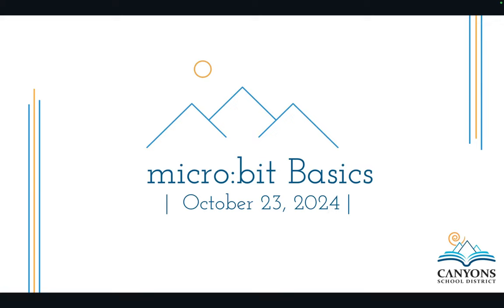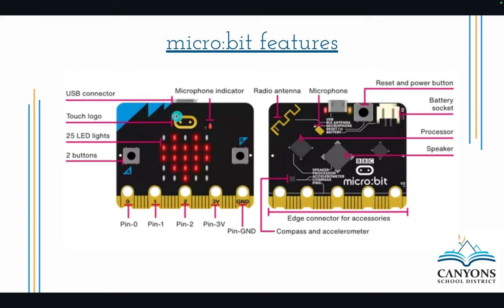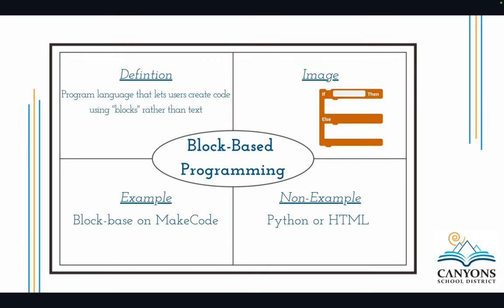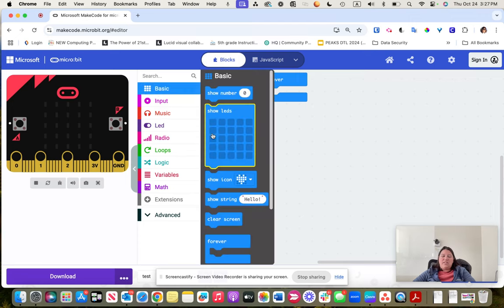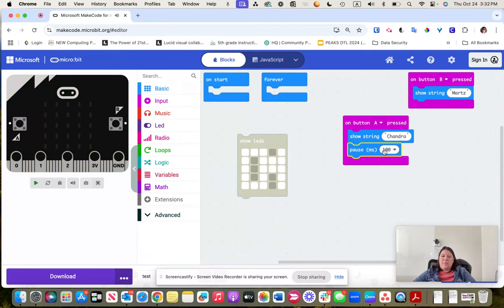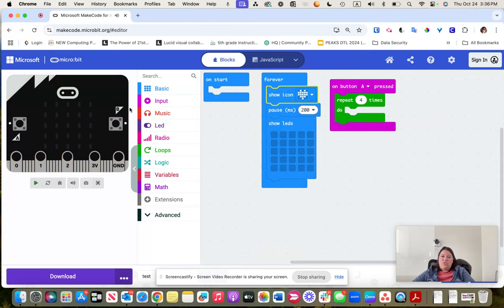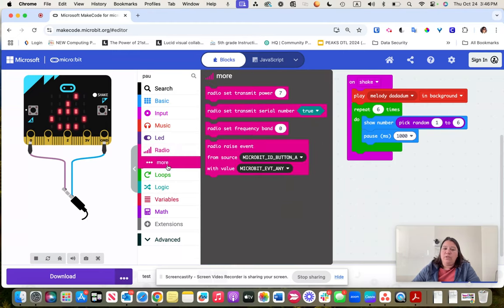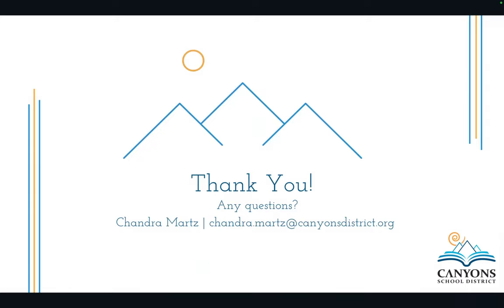Bite-Size PD: micro:bit Basics